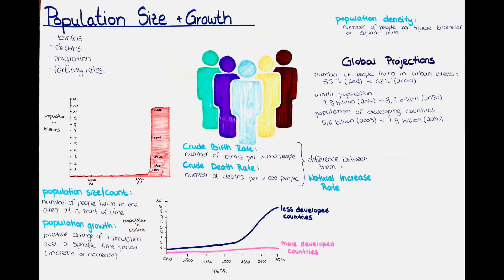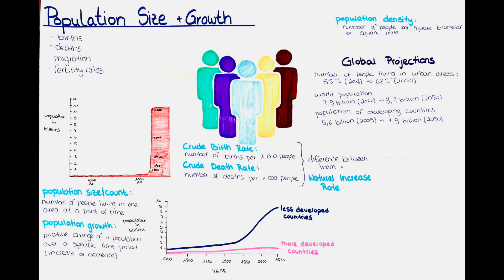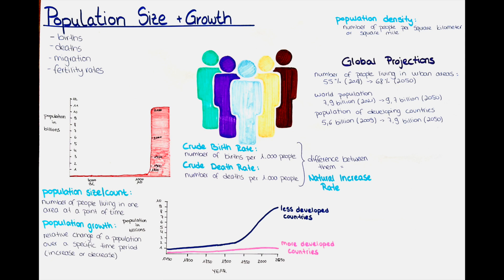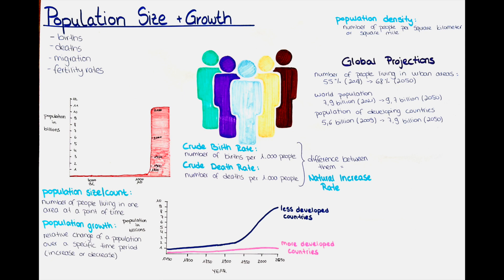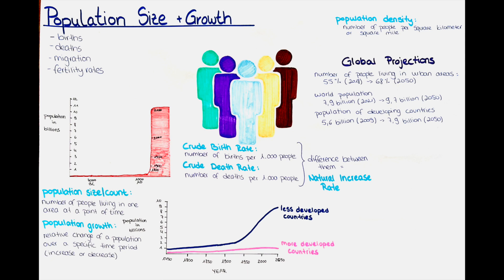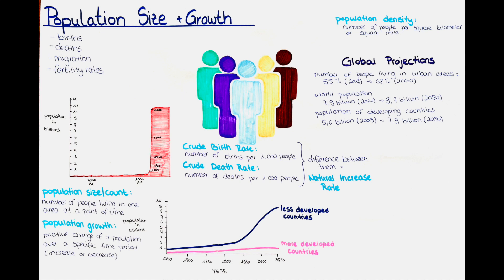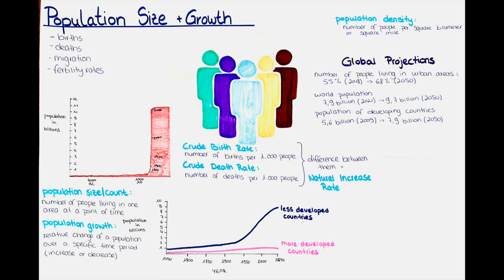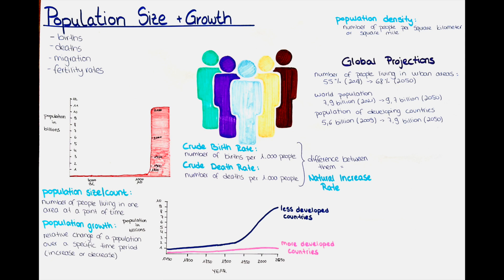Population Size, Growth and Development, Future Projections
In this video we will talk about population size, growth and development.
We will also talk about population density, crude birth rate and crude death rate. We will talk about migration, future projections and expected trends in the change of the world population.